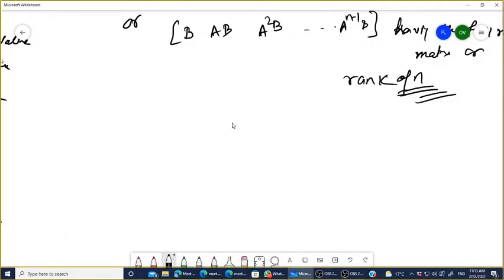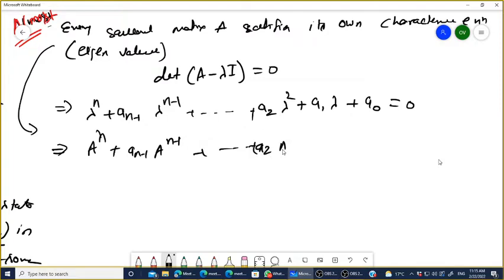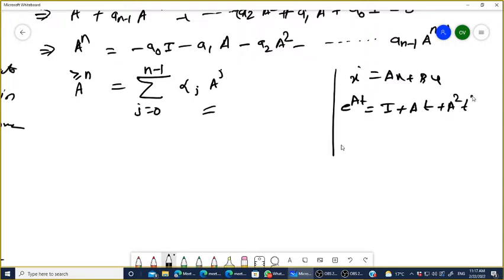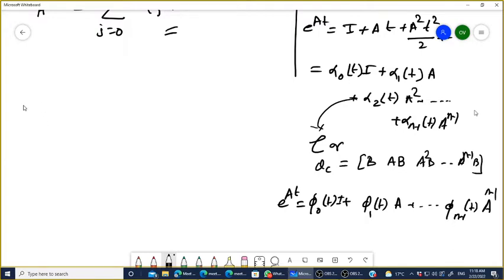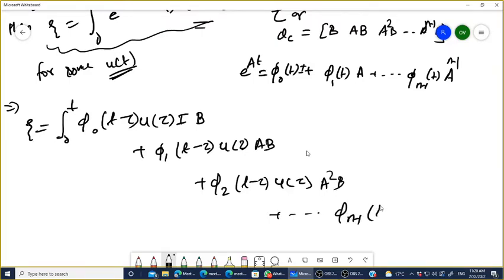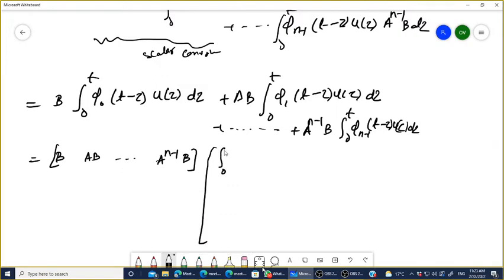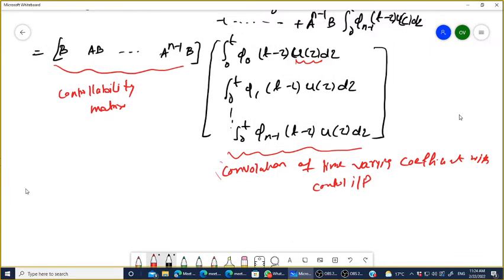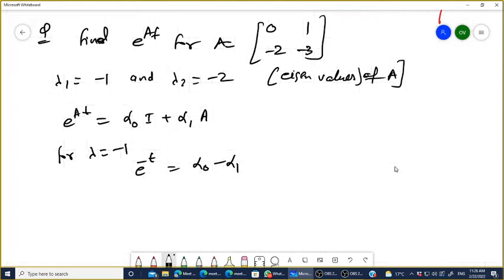Lecture 20: Cayley Hamilton Theorem for Kalman Test for Controllability and Reachability